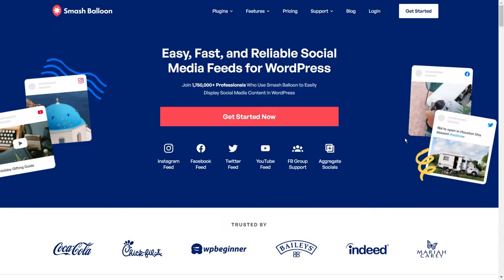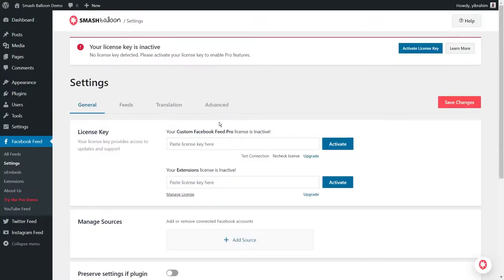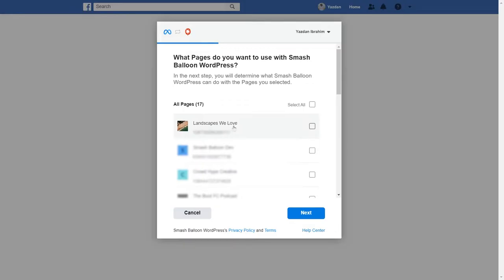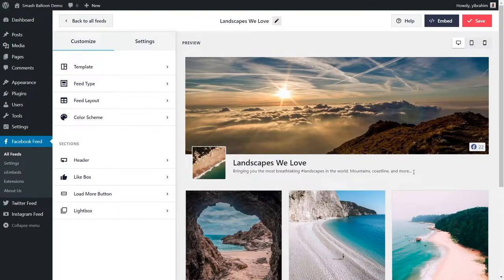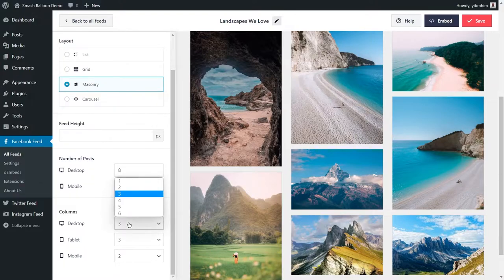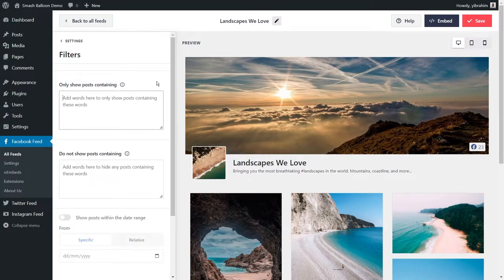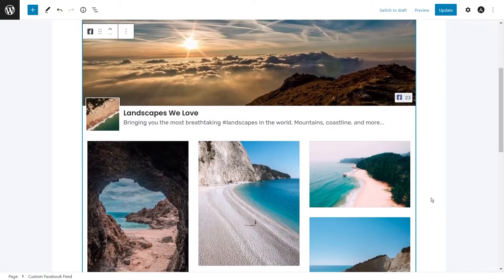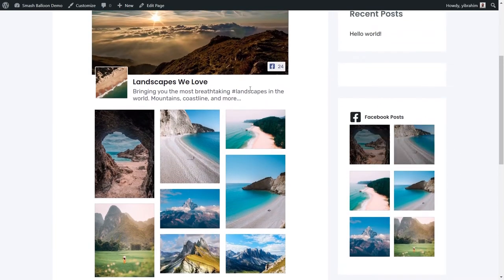How to Embed Facebook Photos on WordPress Website | Smash Balloon Facebook Feed Pro Plugin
Embed your Facebook Photos on your WordPress Website in a few easy steps!

In this video, we teach you how to display your Facebook page photos on your WordPress website using the Smash Balloon Facebook Feed Pro plugin.

With our plugin, you can easily create beautiful and responsive Facebook photo feeds on your WordPress website so that you can grow your audience while gaining more customers.

📖 Video Chapters
00:00 - Introduction
00:14 - How to Purchase
00:30 - Installing Facebook Feed Pro
01:05 - Creating Your Photos Feed
02:31 - Customizing Your Feed
03:55 - Embedding to a WordPress Page
04:38 - Embedding to a Widget